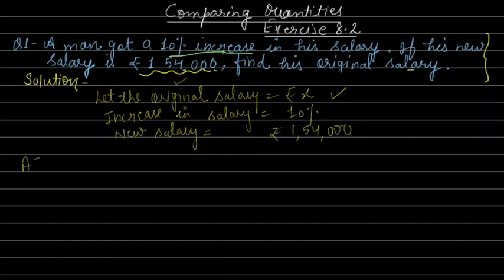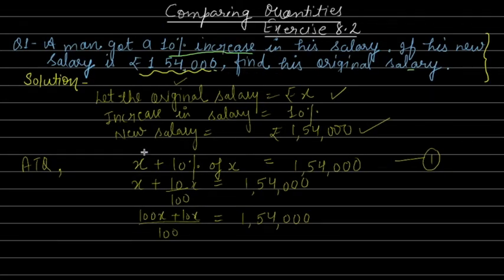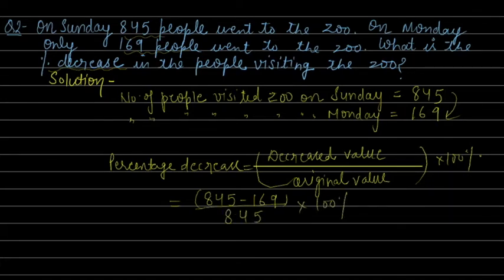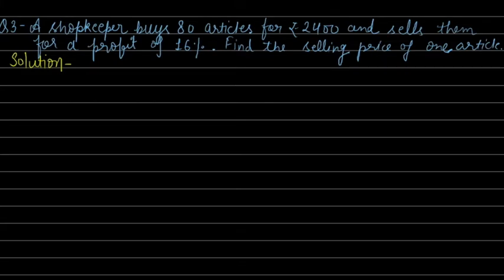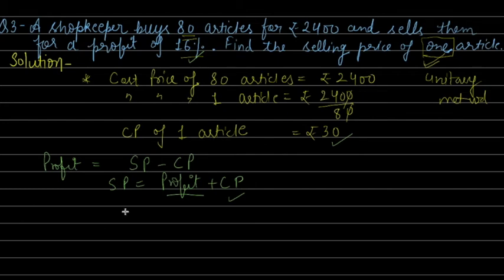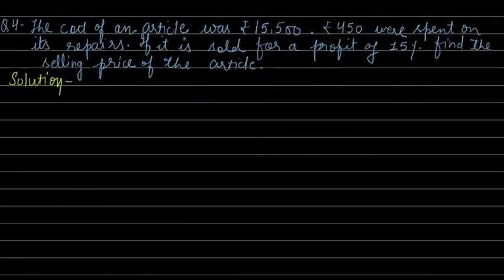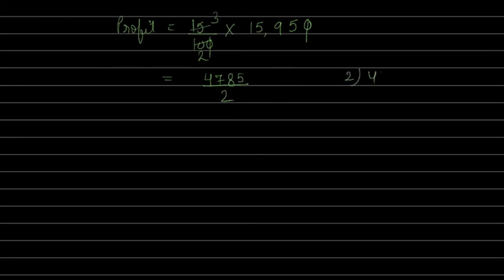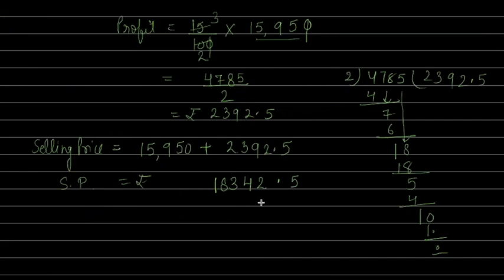Exercise 8.2 Q1,Q2,Q3,Q4-Comparing Quantities-Chapter 8-NCERT (PART 5)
Comparing Quantities-Chapter 8-NCERT (PART 5)- Exercise 8.2 Complete, stepwise explanation of Q1, Q2, Q3, Q4. Understand the statement clearly before start solving.